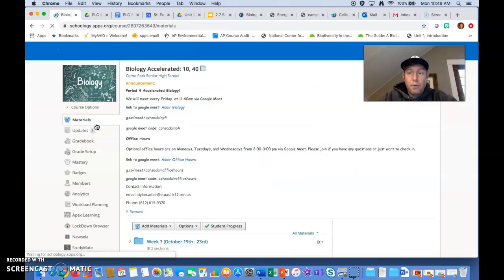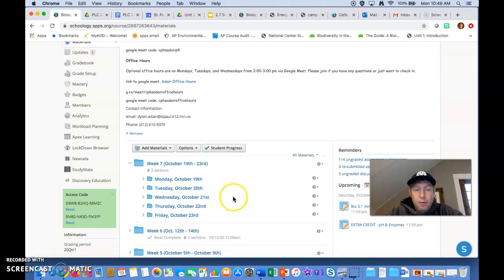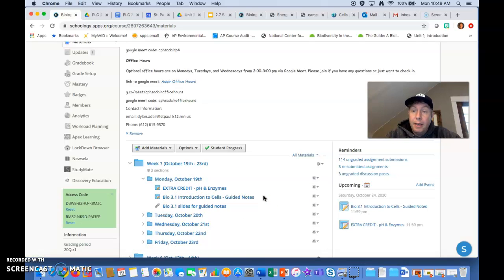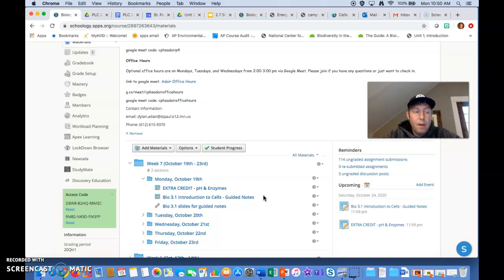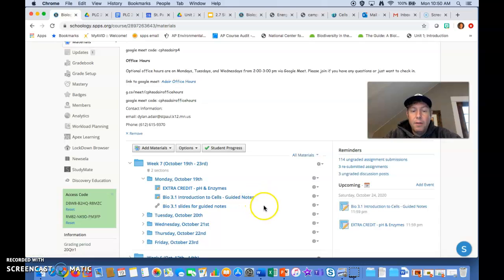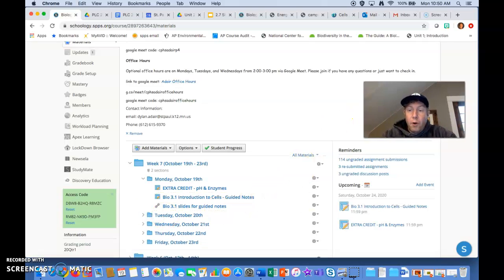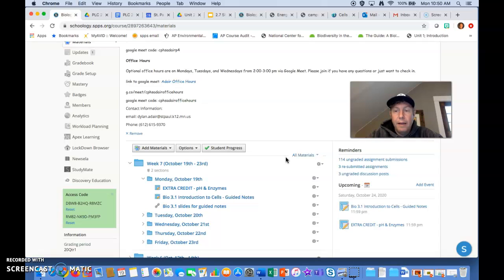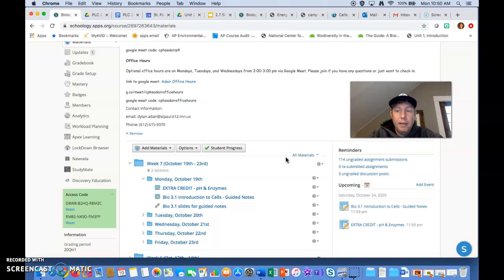Monday, October 19th Update!